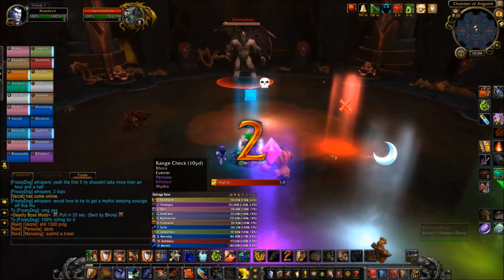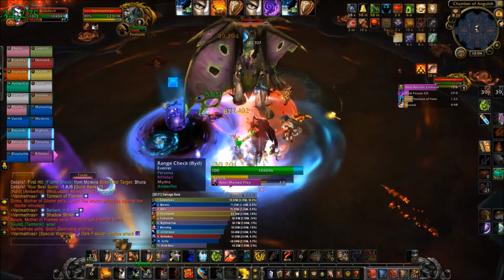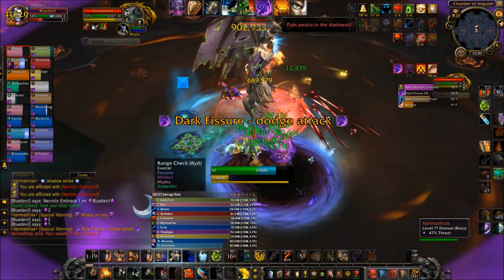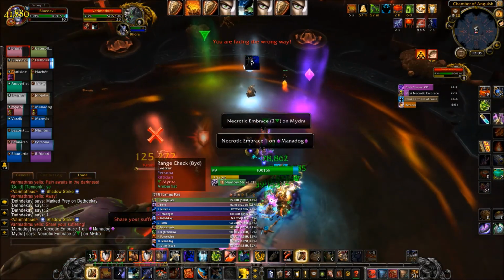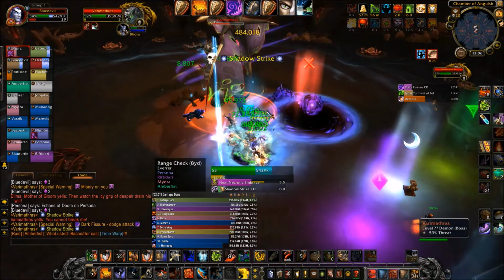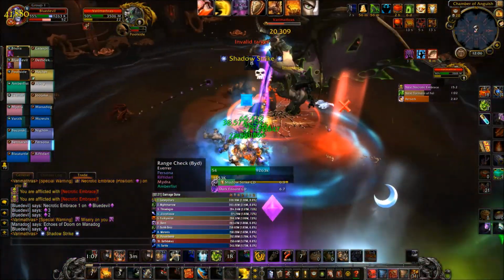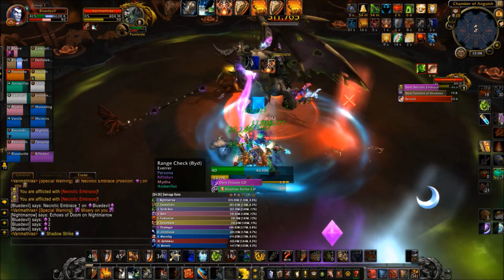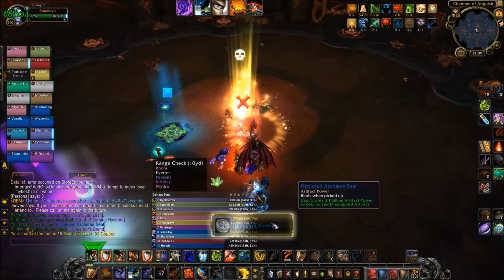Mythic Varimathras Prot warrior 3rd tank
This video is my first kill on mythic varimathras as i perform the role of the 3rd tank, handling the necrotic embrace for my raid. In the video I go over details on how to deal with the fights mechanics and address both the dps side and my role as 3rd tank.